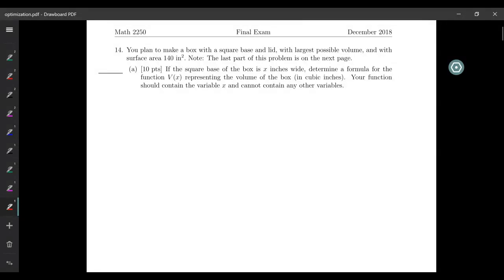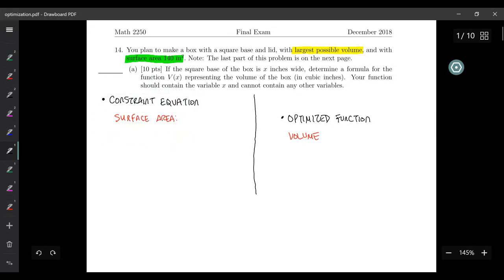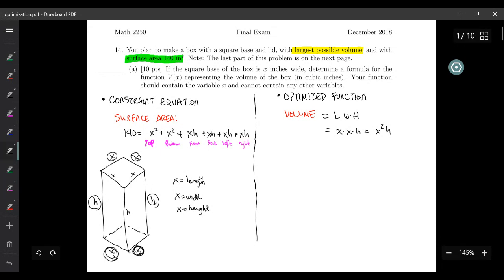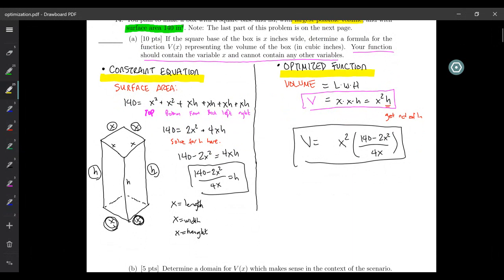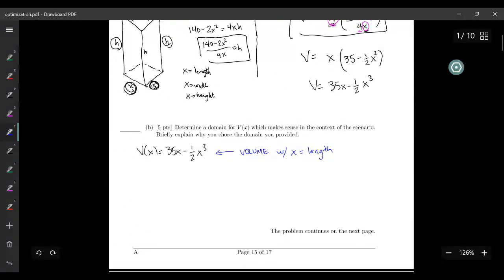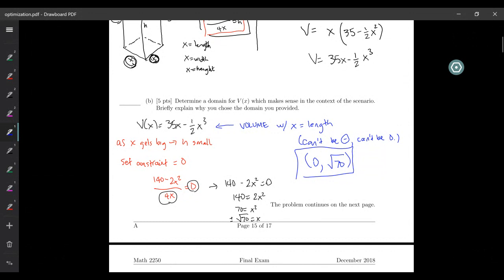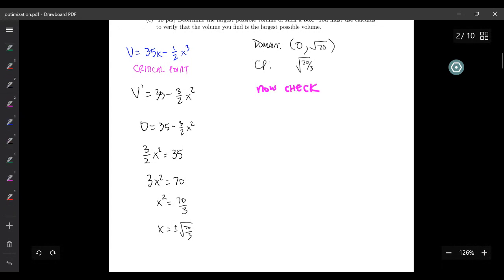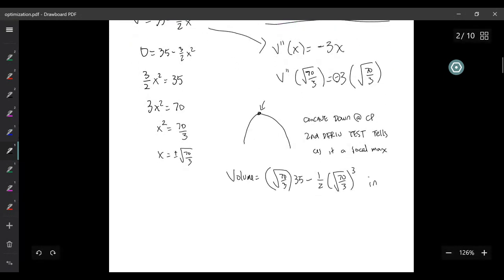Optimization Practice Problem F18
From UGA's Fall 2018 Final Exam